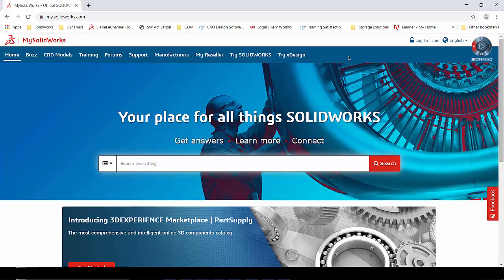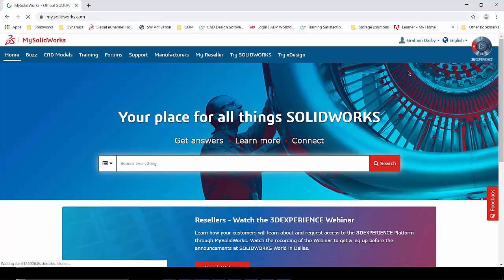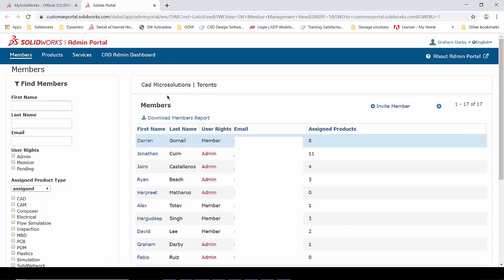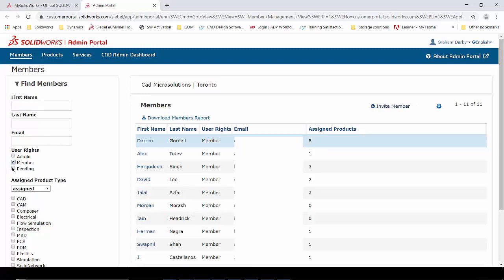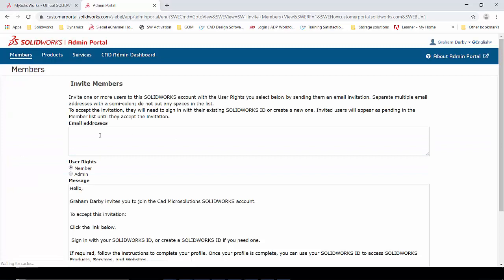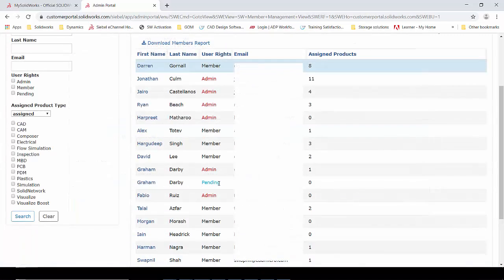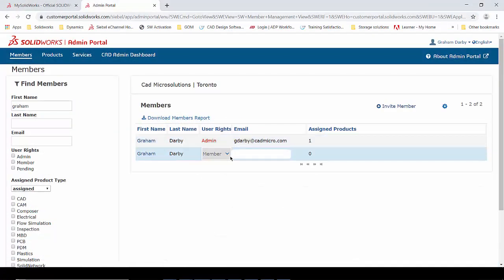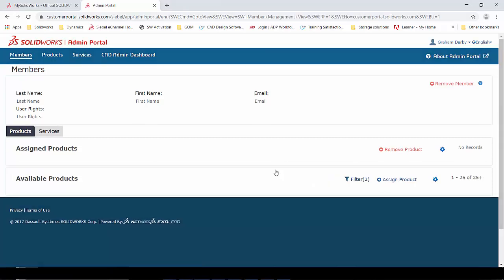Tech Tip Tuesday: How to add users to Admin Portal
In today's tech tip video we show you how you can invite members to your company's admin portal to control access to SolidWorks Products.